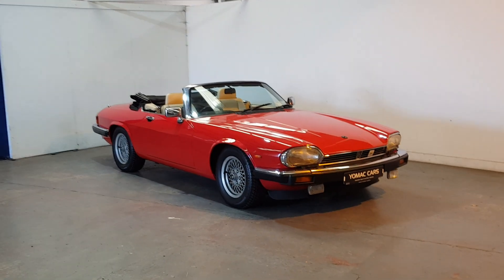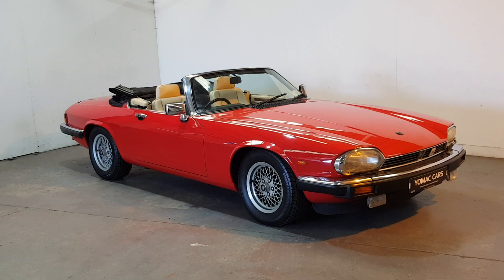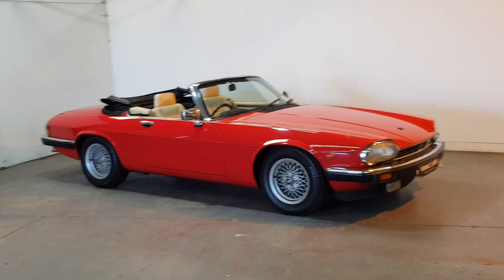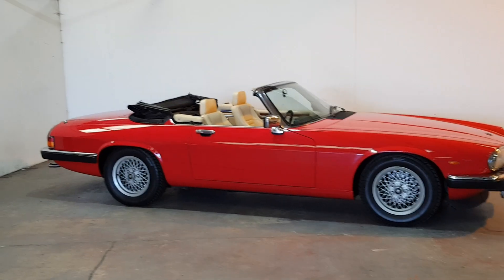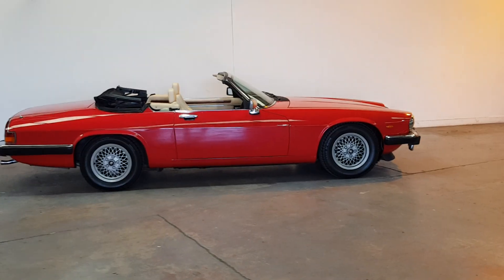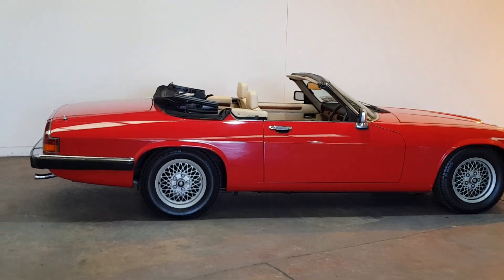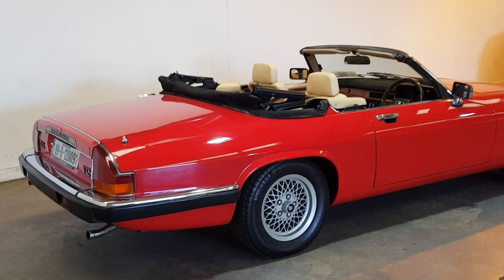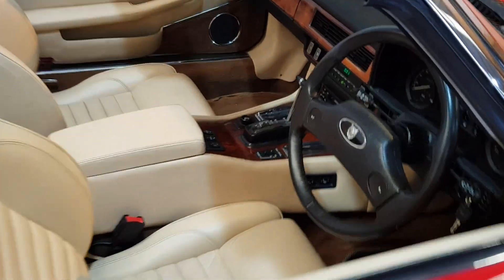1989 JAGUAR XJS 5.3 V12 CABRIOLET